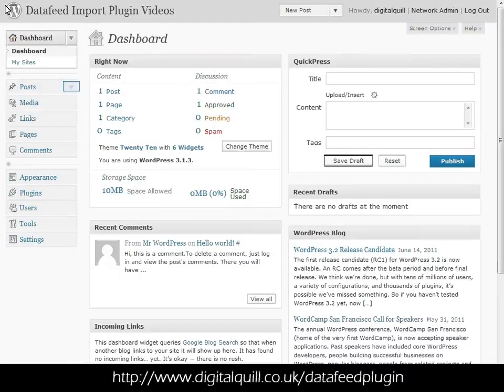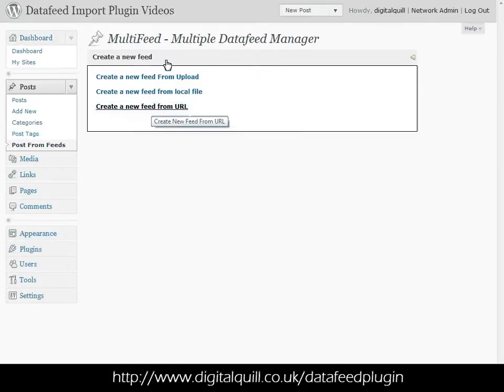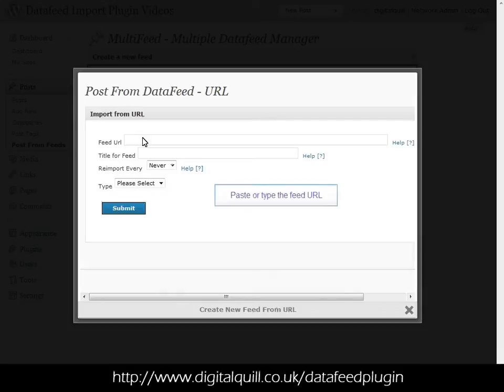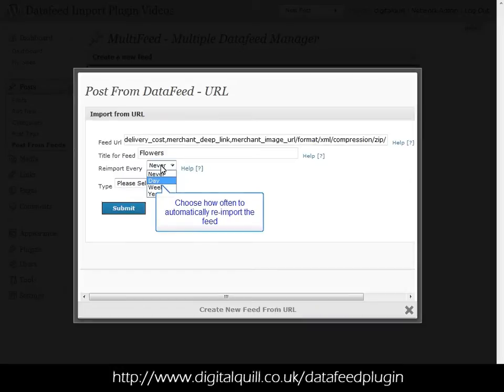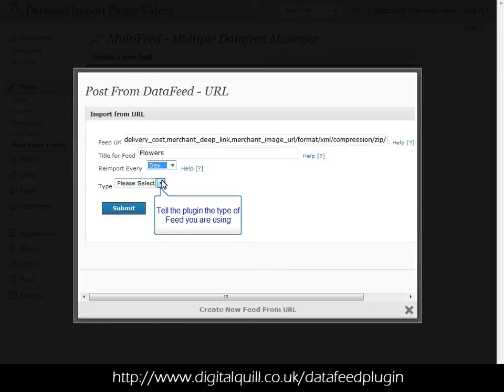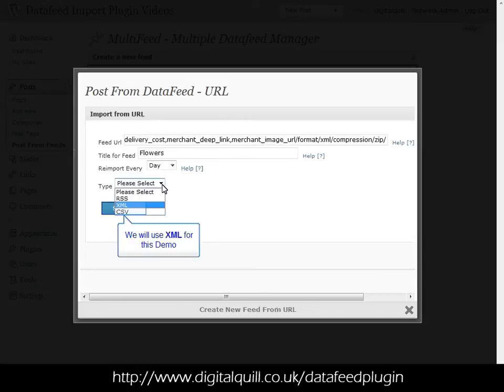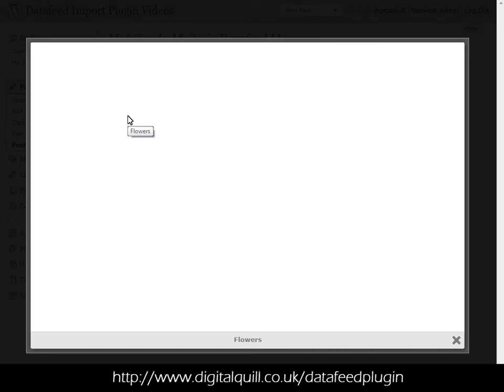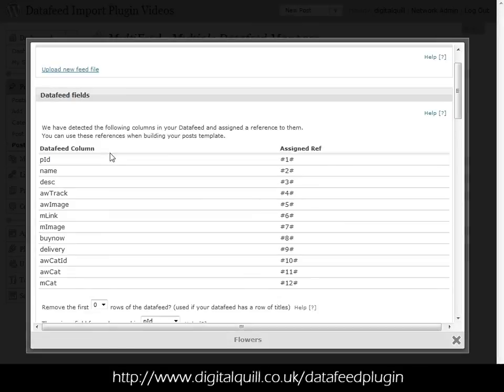Datafeed Import Plugin for Wordpress - Tutorial on creating a feed from a URL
This is a tutorial on how to use the Datafeed Import Plugin for Wordpress to create a datafeed import from a URL or Web Address.